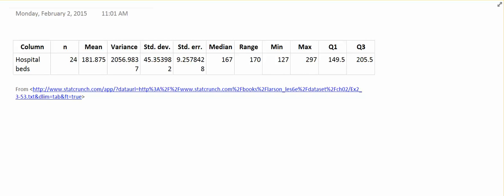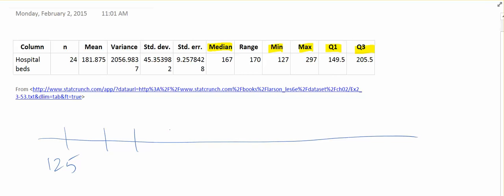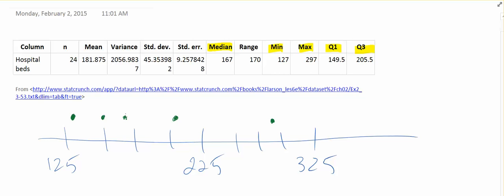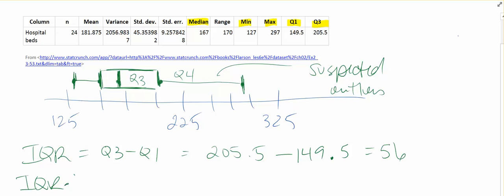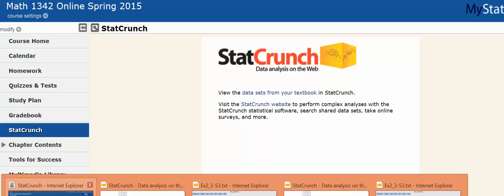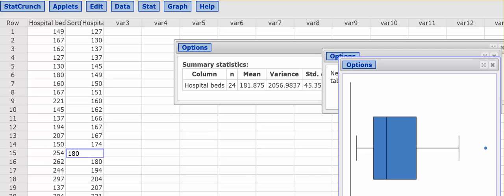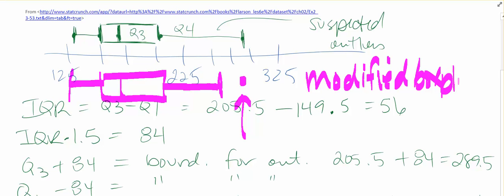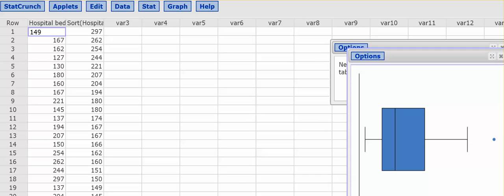2/2/2015 11:54:57 AM